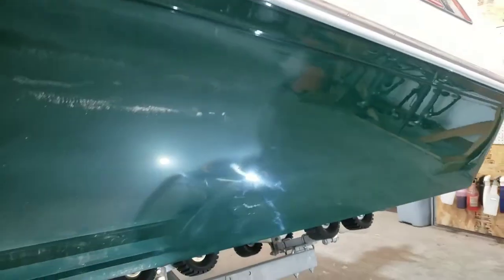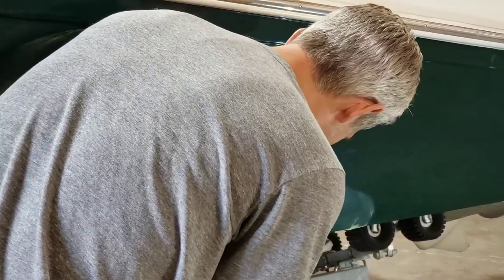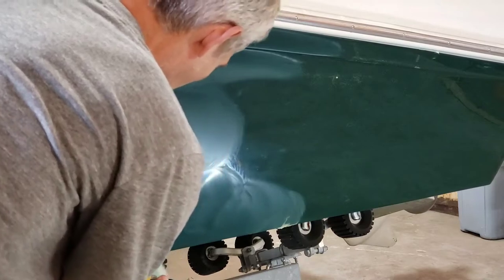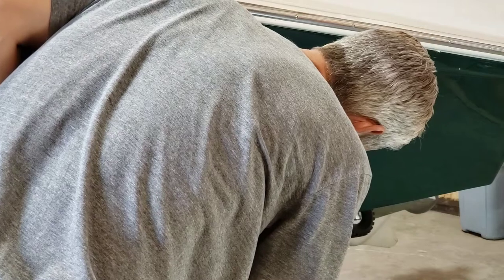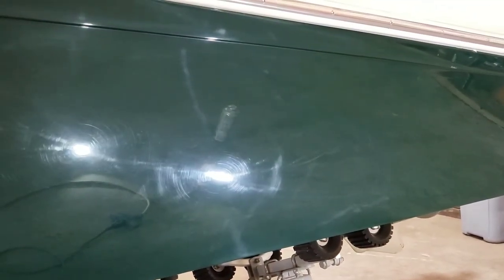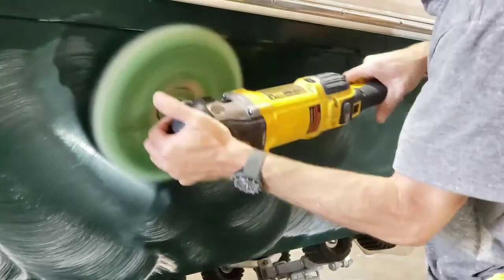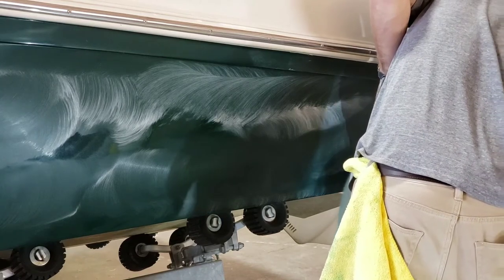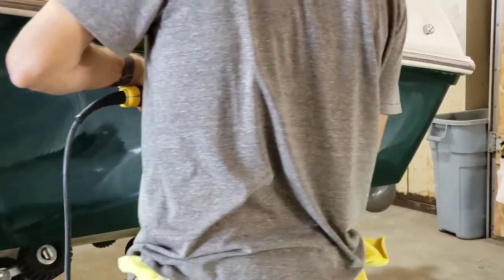Detailing done By a pro: Gelcoat Oxidation and Decal Removal W/Compound and a Buffer. How To:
this is an extended version of a video I posted recently. I initially wanted to show what could be done and how quickly it could be done with just compound. I realized that many people might be curious as to how I achieved the results that I did. This is my answer to that question. Using super duty rubbing compound buy 3M, a double sided Quick Connect wool pad buy 3M, heavy cut rubbing compound buy 3M, Perfect-it ex ac by 3m and sealed with Flagship by Meguiar's after a wash.

3M Quick Connect adapter (mfg # 05752) to use with the double-sided compounding pad (3M mfg #05753) or the double-sided polishing pad (3M mfg #05754)

Dewalt DWP849X

Super Duty, Heavy Cut and Perfect-it ex ac compounds by 3M. Somebody tell Simon that they do more than just smear around a boat's surface.

I teach this, just this. I obviously know more about boats but I only teach this. If you can do this, what I'm doing here, you can be successful in boat detailing. If you can't do this but make money, I promise you that you will make more after learning from me. Your customers will be happier and you'll have more of them.

The top was dine with a wool pad and Heavy Cut followed by Perfect-it ex ac and a foam pad.

3M Quick Connect adapter (mfg # 05752) to use with the double-sided compounding pad (3M mfg #05753) or the double-sided polishing pad (3M mfg #05754)

3M Super-Duty (05954)
3M Perfect It Heavy Cutting Compound (36102)

Lee